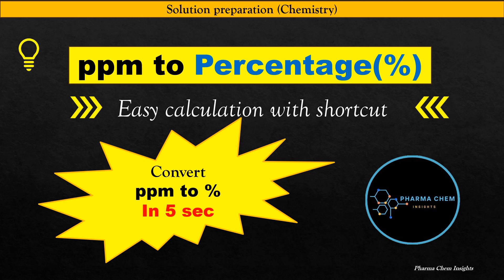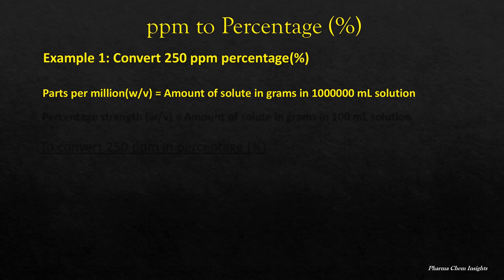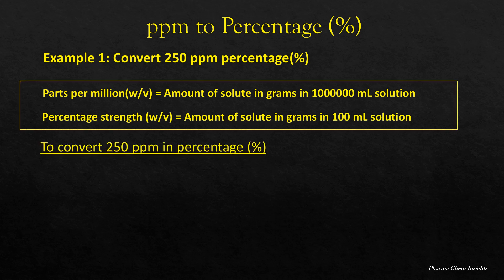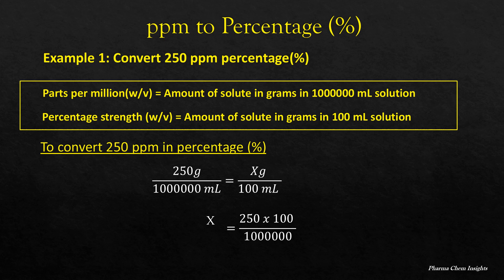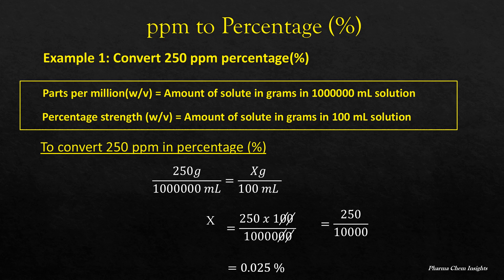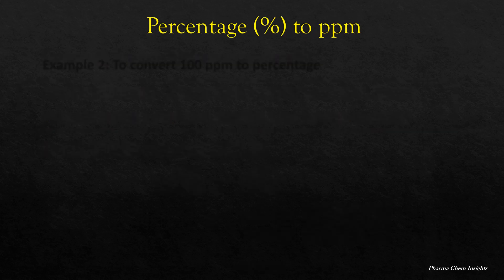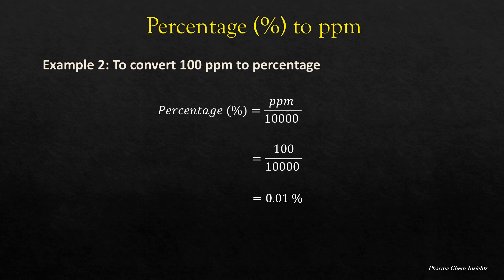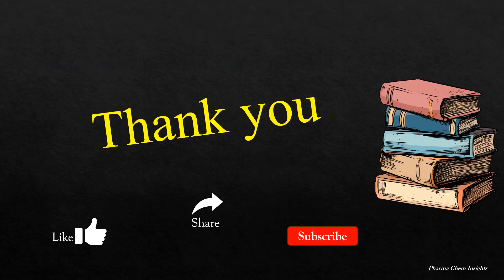How to convert ppm to percentage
ppm to %
This video explains how to convert ppm to percentage (%) with detailed calculation and shortcut way with examples.
ppm to %
parts per million to percentage